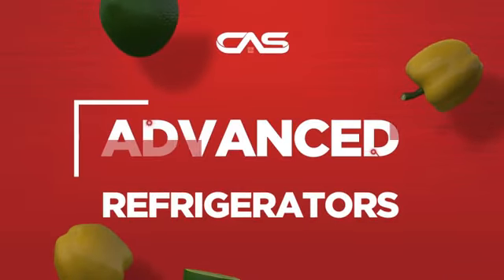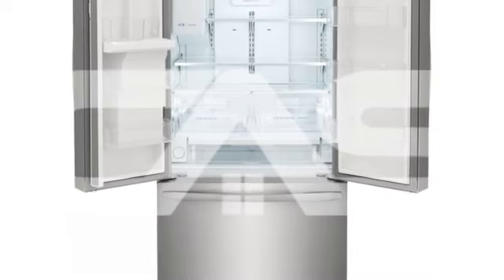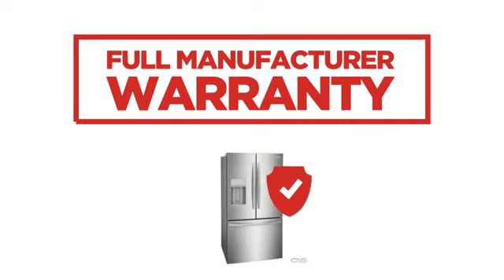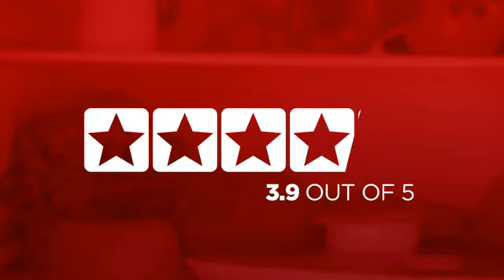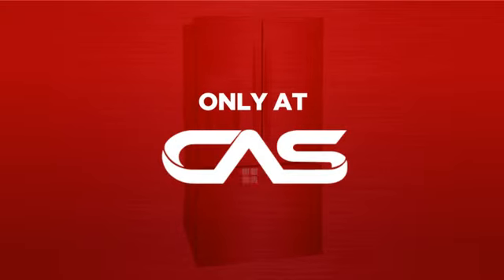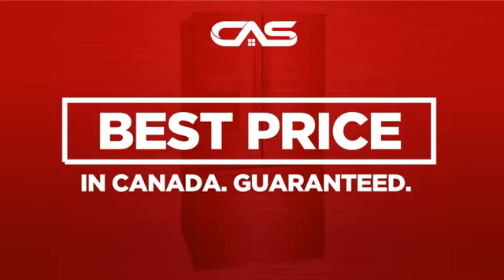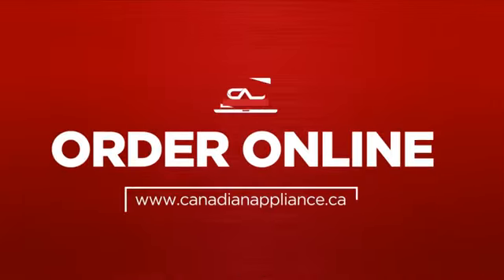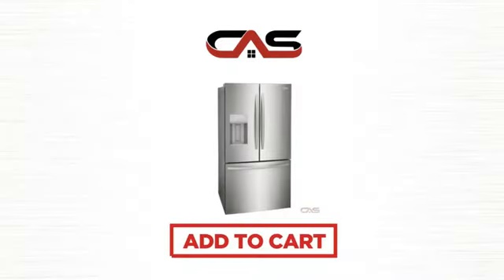Frigidaire FRFS2823AS French Door Refrigerator